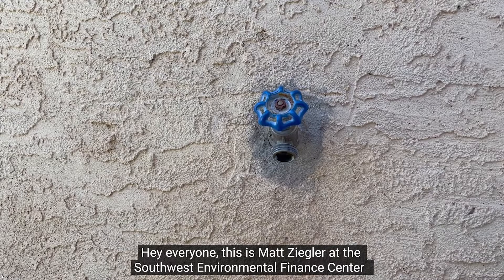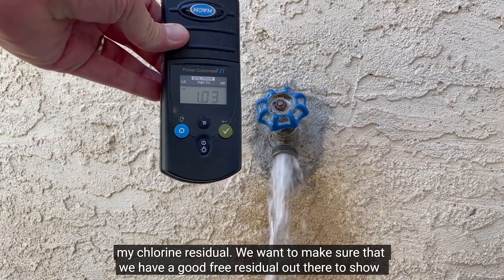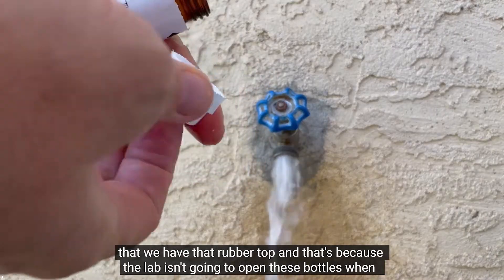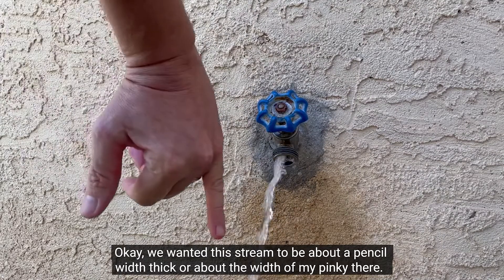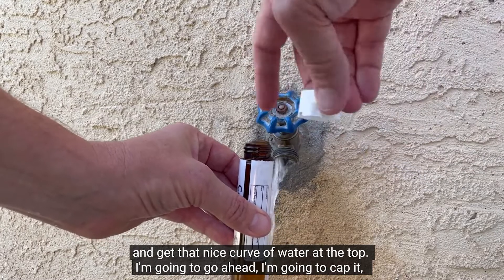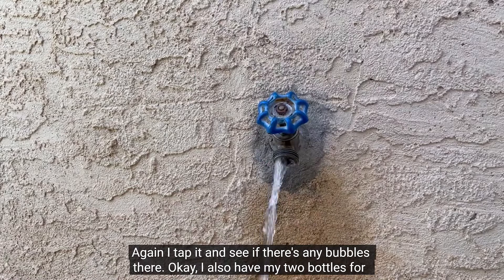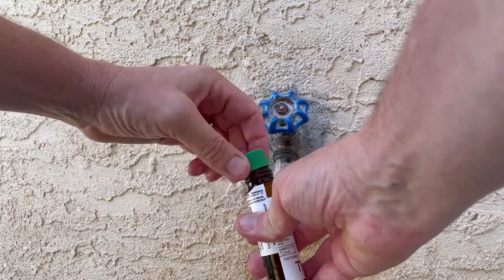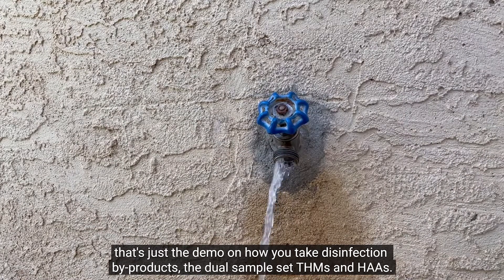Disinfection Byproduct Sampling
Tutorial guide on how to take disinfection byproduct samples